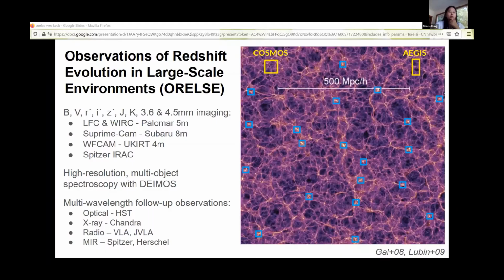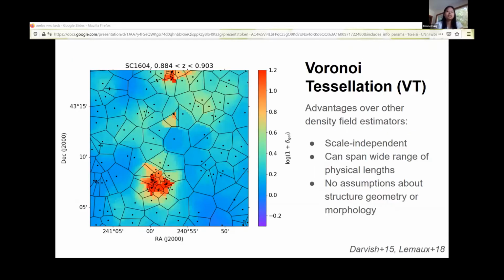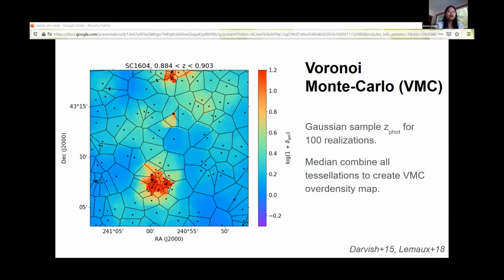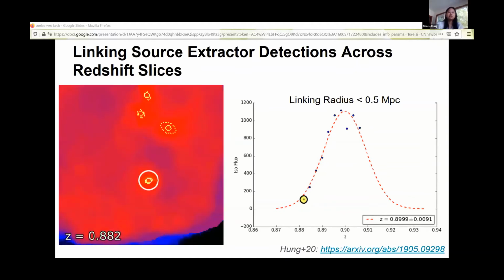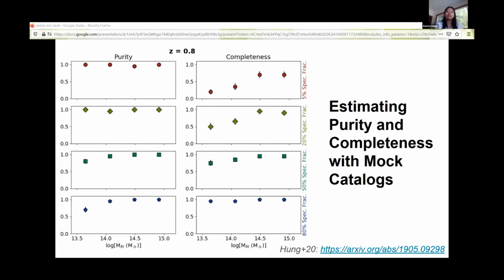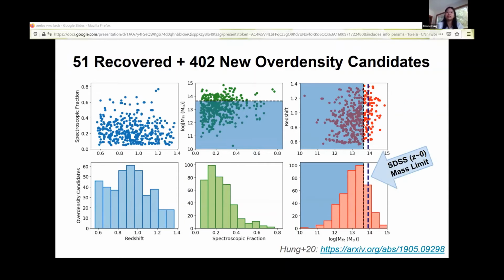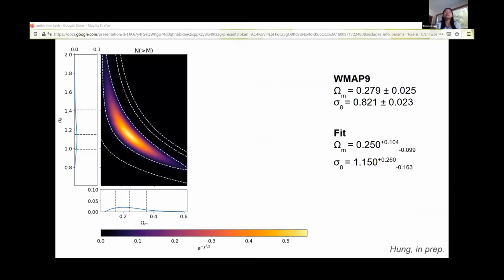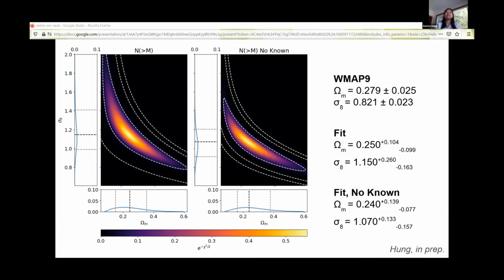Denise Hung - Optical/NIR Discovery of Large Scale Structure, Cluster Mass Function at z~1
Keck Science Meeting - Day 1 - Session II - Optical/NIR Discovery of Large Scale Structure and the Characterization of the Cluster Mass Function at z~1 - Denis Hung